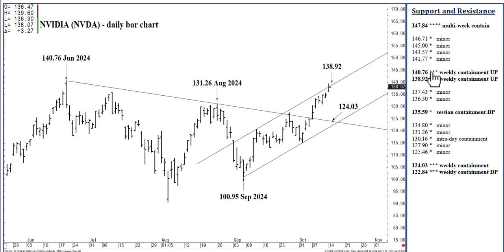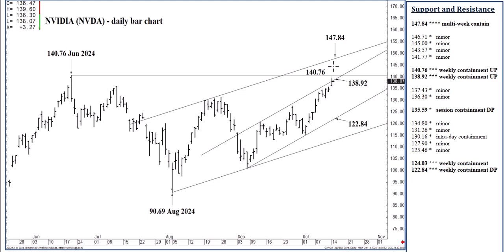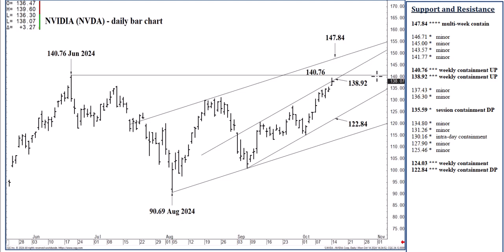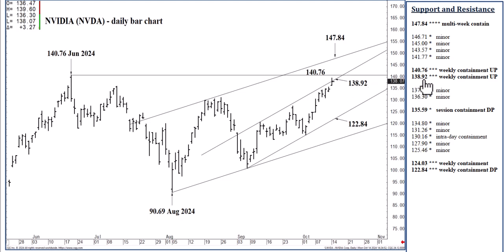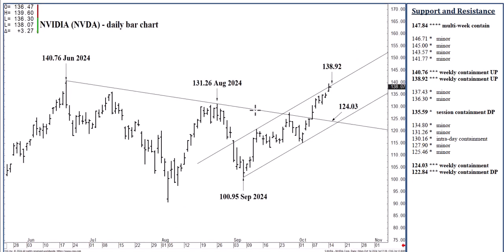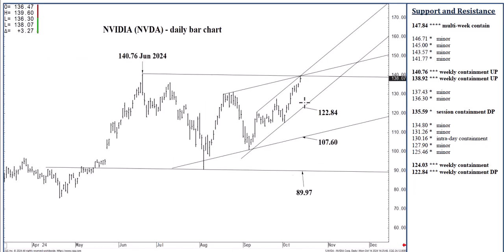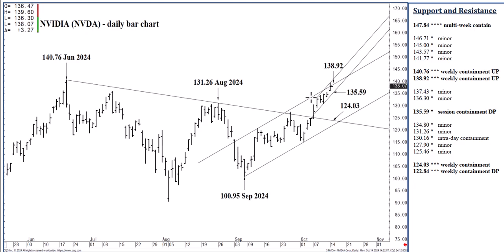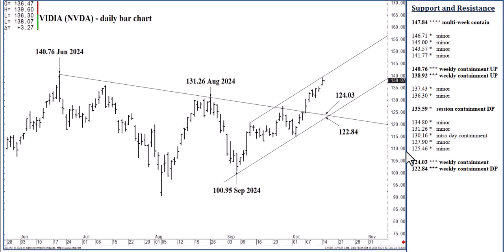NVIDIA Stock Price Analysis | Top $NVDA Levels To Watch for October 15th, 2024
In this video, we bring you technical stock analysis for NVIDIA. We hope to bring you directional clarity for NVIDIA stock based on the important price support and resistance levels for Tuesday, October 15th, 2024.

🟢 NEED Help Using Our Levels? (session, intraday etc.)
Use our free guide here!!!